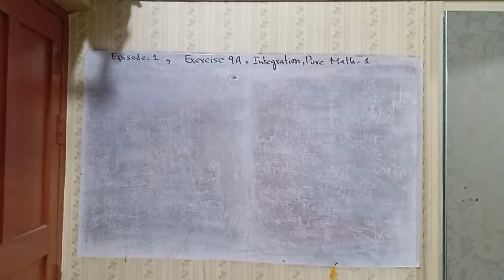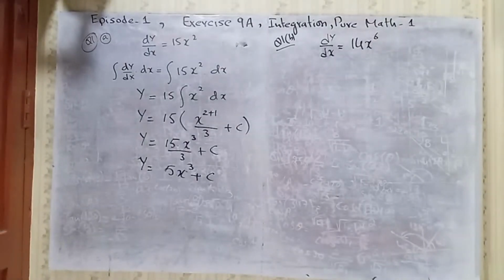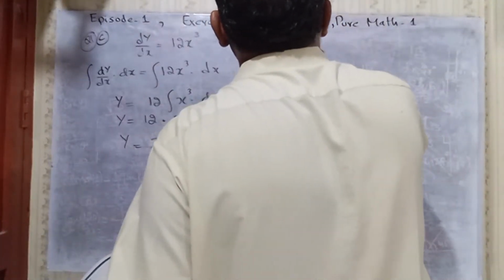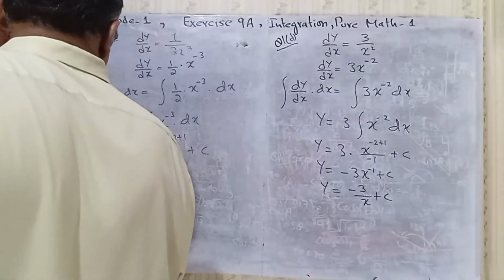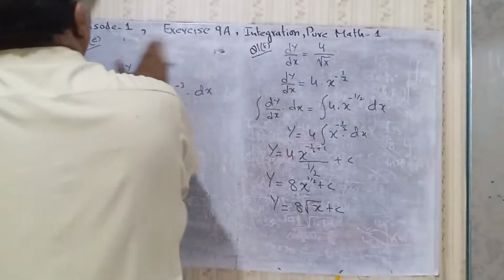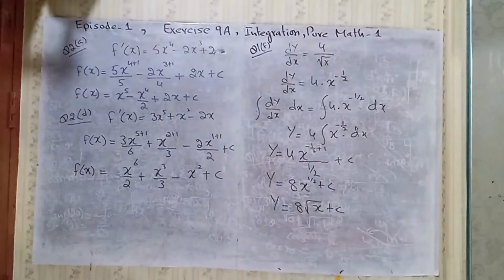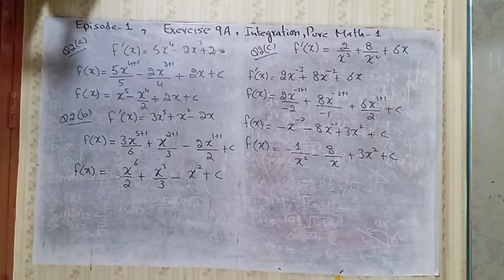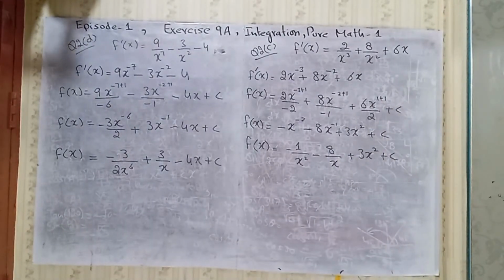Exercise 9A, Episode 1, Integration, Pure Math 1, AS and A Level Mathematics 9709.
Credit:
This video uses content from Cambridge International AS & A Level Mathematics: Pure Mathematics 1 Coursebook, authored by Sue Pemberton and Julian Gilbey, and published by Cambridge University Press.
Description:
In this video, Ferhan Mazher presents the solution to Exercise 9A from Chapter 9 – Integration of Pure Mathematics 1 (9709).
This exercise focuses on understanding integration as the reverse process of differentiation, and on finding the indefinite integrals of expressions such as (ax + b)ⁿ, for any rational n ≠ -1, including constant multiples, sums, and differences.
The complete solution of Exercise 9A will be covered in multiple episodes to ensure clear step-by-step understanding.